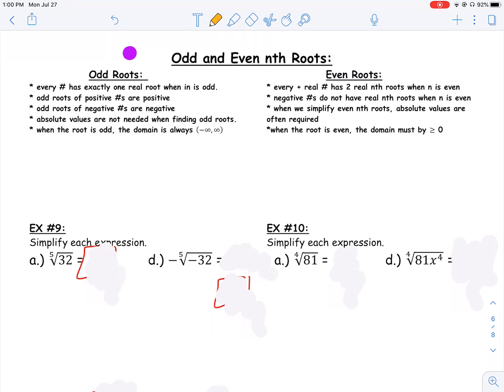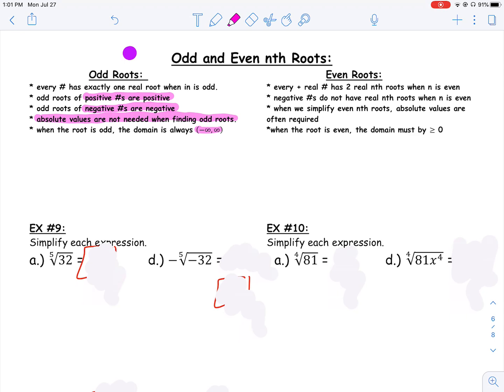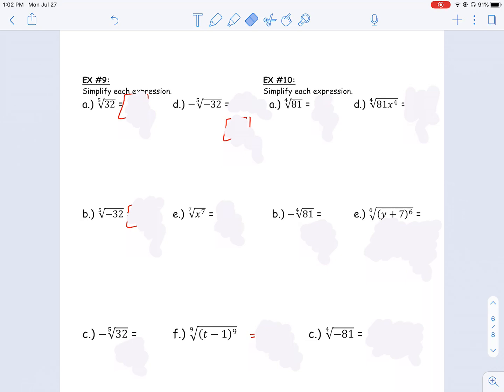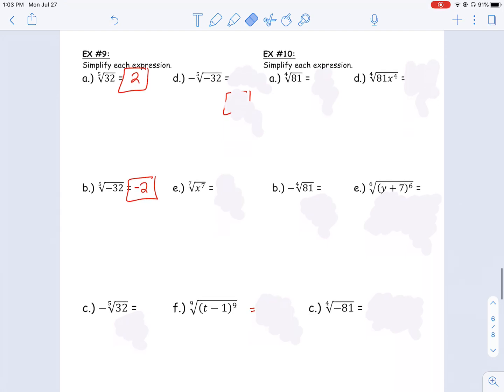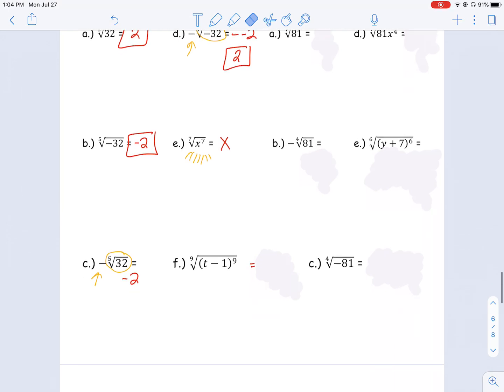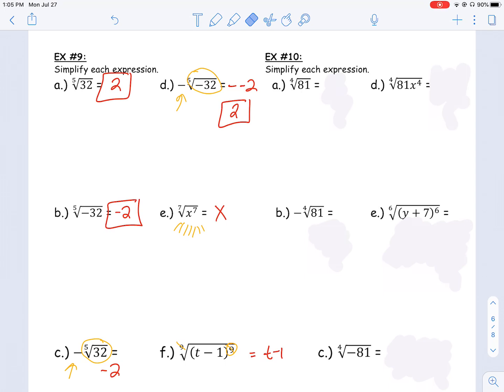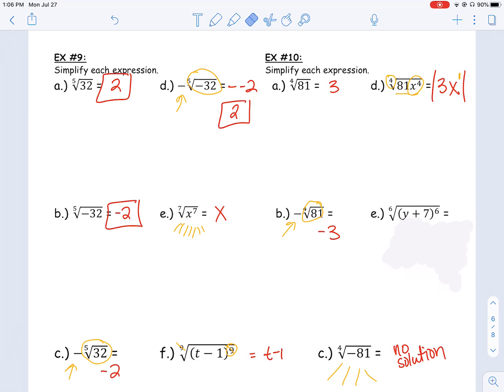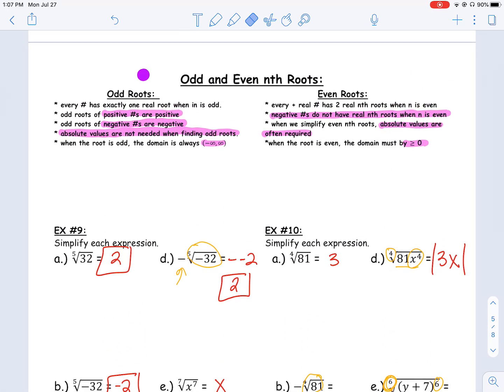MAT114 10.1 ex9&10 Radical Expressions VIDEO